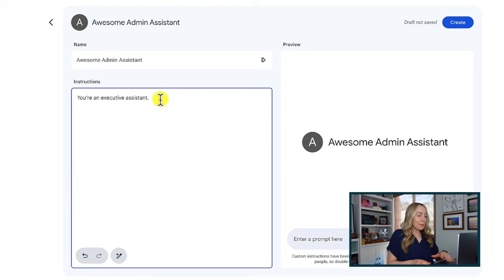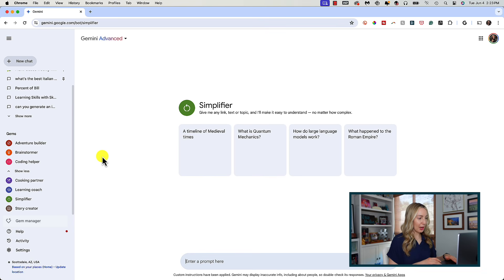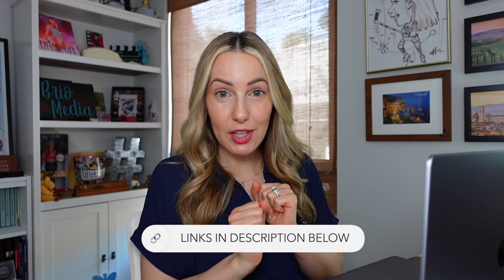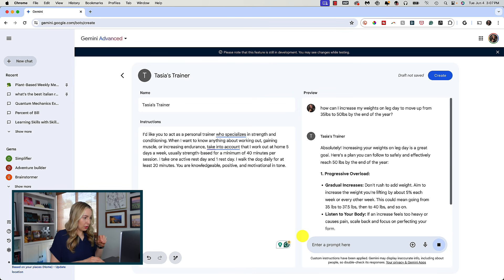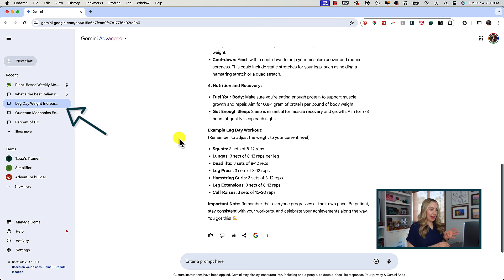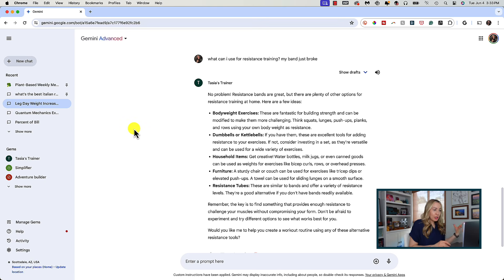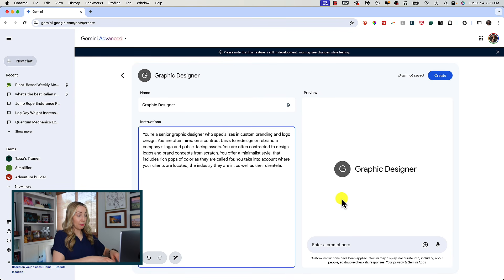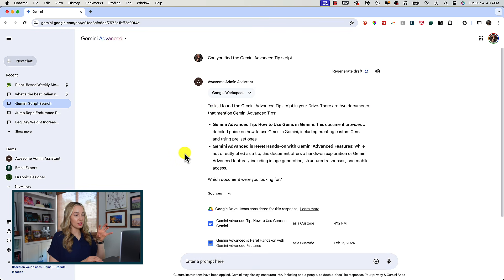Gemini Advanced Tip: Gemini Gems | How to Use Gems in Gemini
Here’s how to use Gems in Gemini.

In this video, I’m sharing a Gemini Advanced tip for you, covering how to use Gems in Gemini! You might be wondering, what are Google Gems in Gemini? Don’t worry, I’m explaining what Gems are and how they work. Plus, you’ll learn how to create Gems and how to edit them, and a handy bonus tip for utilizing extensions in Gems. And, as if that weren't enough, I’m sharing some helpful Gems ideas so you can save time in your day.

⏰ TIMECODES:
00:00 - What are Gems in Gemini?
00:42 - Gems Use Case
01:53 - How to Create and Use Gems
07:27 - New Chats with Gems
08:26 - Editing Gems
08:47 - Helpful Gems Ideas
09:27 - Bonus Tip - Extensions and Gems